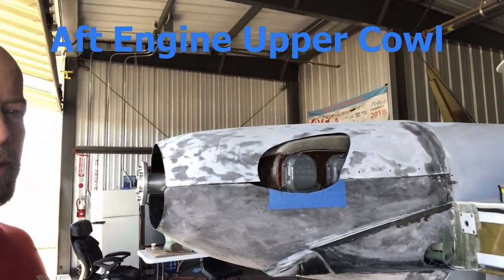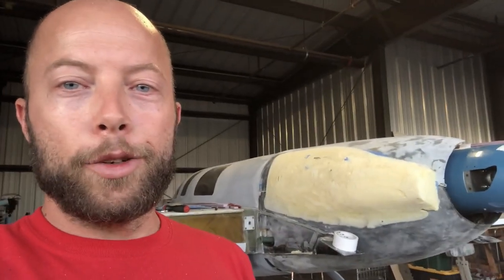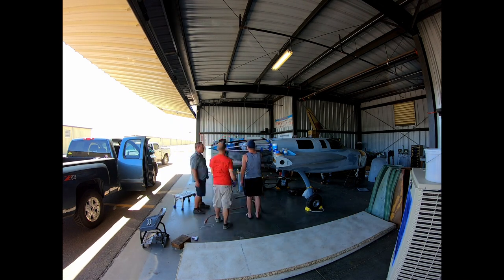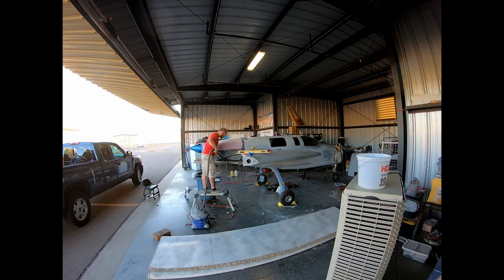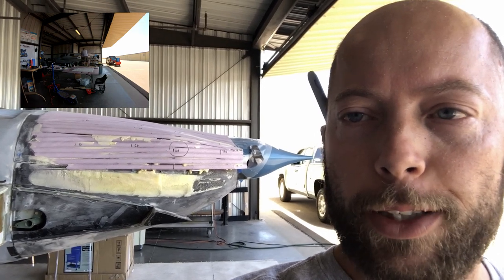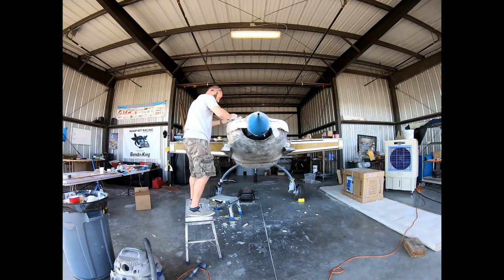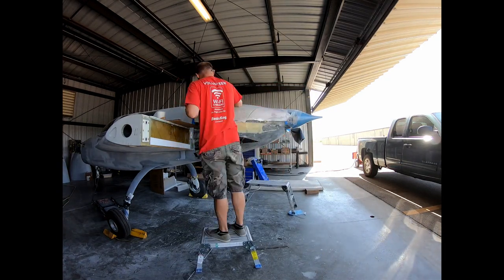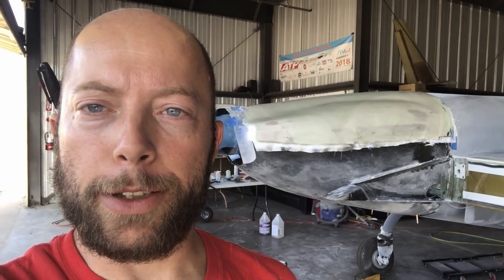Garaggio Blog Video 5 - Aft Top Cowl part 1